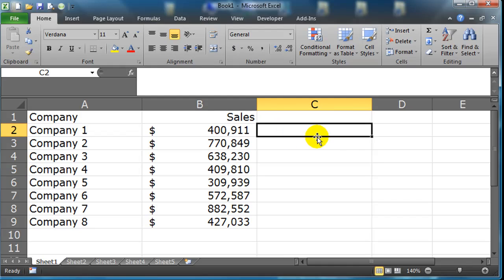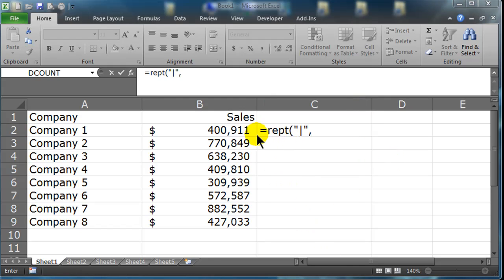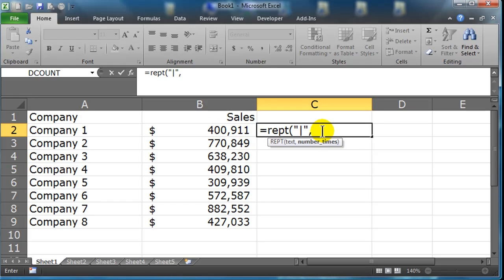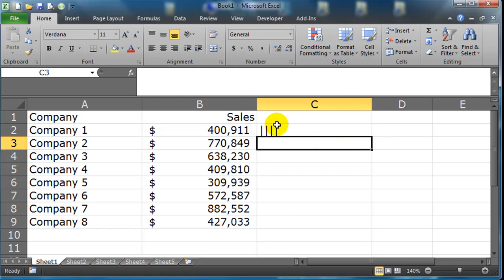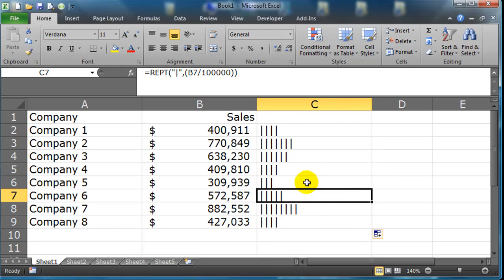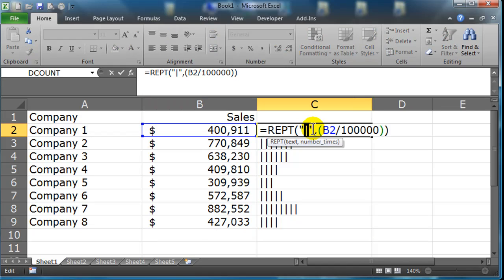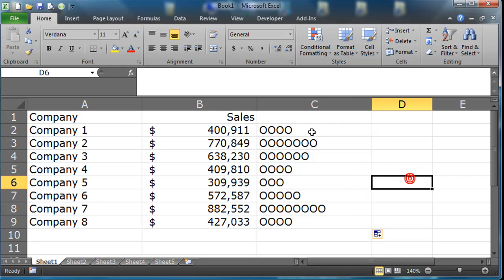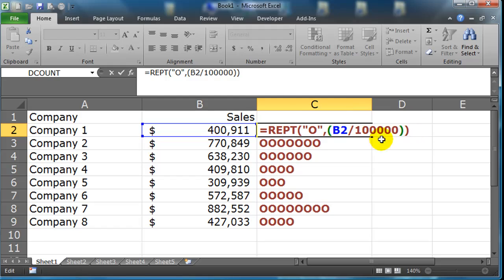Excel Repeat REPT Function Makes Bar Chart Next to Data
Use the REPT, or repeat function in Excel to create a "bar chart" next to some numerical data.